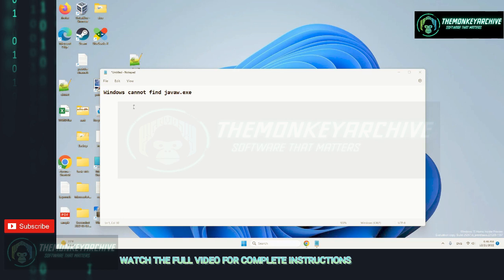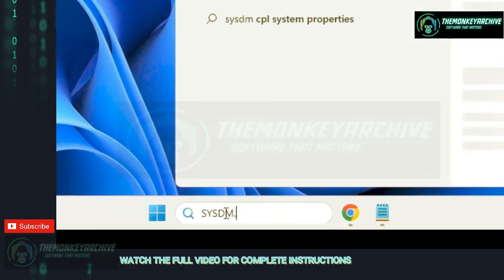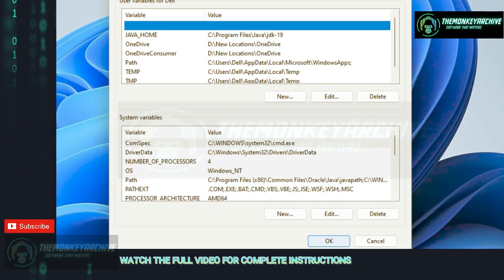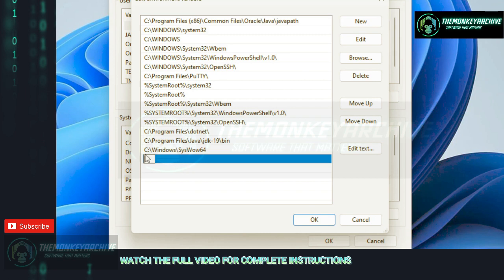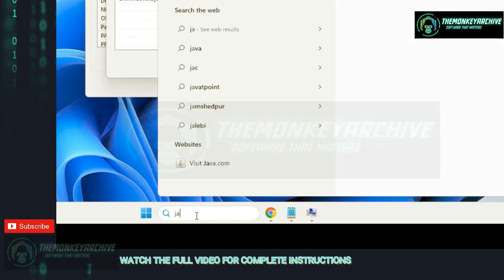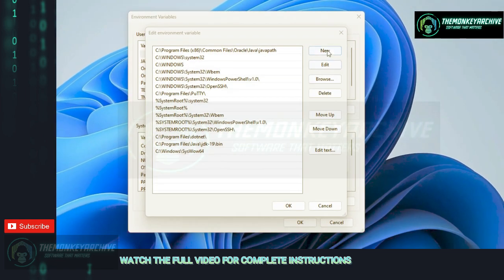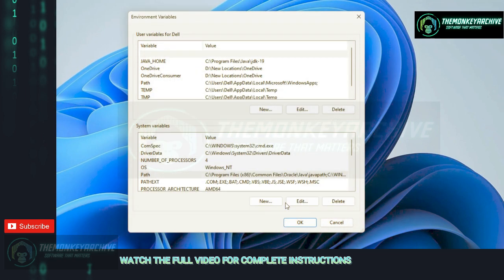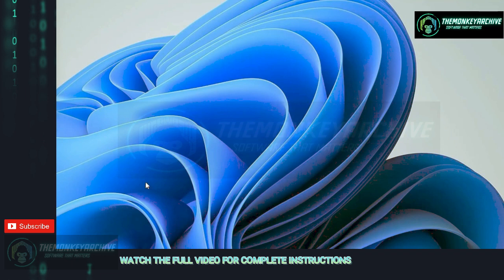[SOLVED] How to fix Windows cannot find javaw.exe error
INFO: How to fix Windows cannot find javaw.exe error

What is “Windows cannot find javaw.exe” error
To start, javaw.exe is an executable file that belongs to the Java Platform and implements an important function related to Java services. It is also known as Java Web Start Launcher. In fact, this process is not essential for Windows, however, different malfunctions may lead to crashes and errors of apps that are run on Java Platform. After failing to launch a Java-based program, you will be presented with a pop-up message saying

“Windows cannot find javaw.exe. Make sure you typed the name correctly, and then try again.”

Apparently, the problem means that javaw.exe is either missing or corrupted. Sometimes such violations may be caused due to manual or malware intervention that could modify the settings. This is why we have prepared a couple of methods that will help you easily solve the problem and continue using java software without errors.

1. Reinstall or update Java
One of the easiest ways to solve the “Windows cannot find javaw.exe” error is updating or reinstalling Java. This will ensure that you install a clean and latest Java version that can be downloaded from the official website. It does not require a lot of time and can be done via the attached instructions down below:

Press Windows + R combination, then paste appwiz.cplto and click OK.
Among the opened list of apps, find and right-click on Java. Then choose Uninstall.
Follow the on-screen instructions to complete removal.
After that, go to the official Java website and download the latest version for your system.
Open the downloaded file and click on Install.
Finally, Java has been reinstalled and you can now try to open the conflicting apps.
2. Add the Javaw.exe Path to the Environment Variable Path
Since Windows claims that it failed to find the route of javaw.exe, we can then try to assign the path of the file manually. Rarely Windows fails to identify the location of the file, which needs to be indicated manually as a result. To do this, follow the underneath steps:

Right-click on This PC, then choose Properties.
In the opened window, select the Advanced tab and click the Environment Variables button at the bottom.
After, click the New button under System variables.
Once the New System Variable window appeared, type Path in the Variable name text box.
Then, in the Variable Value text box, paste the path of Java location. If you are not sure where it is located, then you can do the following:
Type javaw into the searching tab next to the Start menu button.
Right-click on it and choose Open file location.
You will then see the path of Java, which you can copy and paste into the Variable Value text box
Once done, click OK to save changes.
Hopefully, Windows will stop failing to find the programs’ path and will finally launch the intended applications without glitches.

3. Scan for malware
As statistics show, malware is now considered one of the most common reasons for many problems on devices. After penetration, it can alter the system settings, therefore, damaging various files that can result in multiple errors. The “Windows cannot find javaw.exe” error is not an exception and can pop up due to the presence of malware. This is why we recommend using Norton Antivirus to scan your device for potential threats. Norton Antivirus is high-quality antivirus program that detects malware, causing system problems. Periodically scanning your device is highly important to be aware of your system and prevent unnecessary interventions that can put your device under a risk.

4. Run System File Checker (SFC) scan
Especially after removing malware that could change and damage some settings, Windows offers an in-built feature that is able to scan your device for errors and automatically fix them. To do so, run the following:

Open the Command Prompt by typing cmd into the searching tab next to the Start Menu button.
In the appeared console, you should type the sfc /scannow command and click Enter.
After Windows scans for errors and fixes them, you should restart your computer.
These are the most relevant solutions that can be applied for eliminating the “Windows cannot find javaw.exe” error. Most of the steps mentioned in this guide are also effective in solving similar problems since most of the errors are typically related to inner system violations, out-dated, or corrupted software. There are also some utilities that can automatically detect the missing or damaged components and subsequently restore them. However, we insist on downloading such tools only from official/trustworthy websites in order to evade fake offers that can include trojans, viruses, ransomware, and other potentially dangerous malware that can damage your data significantly.